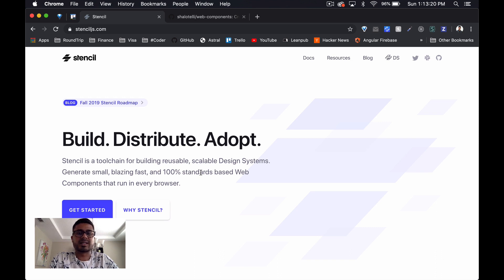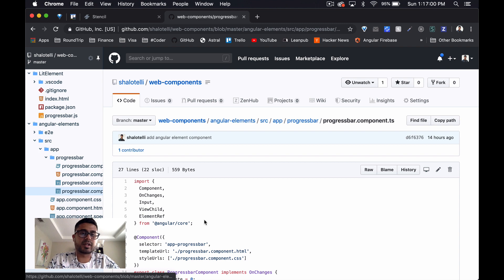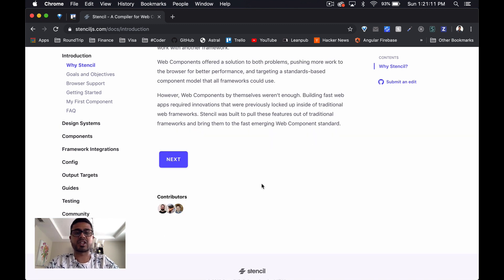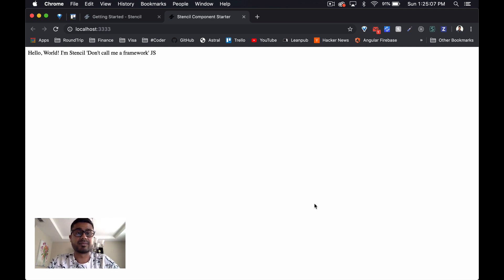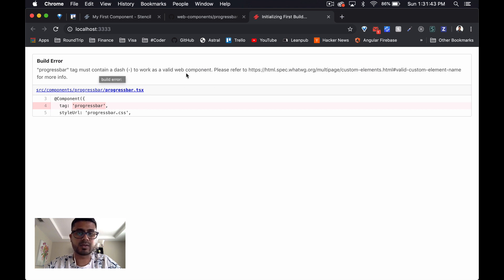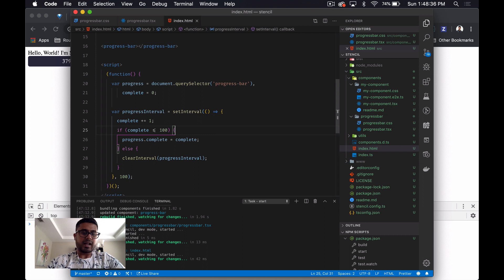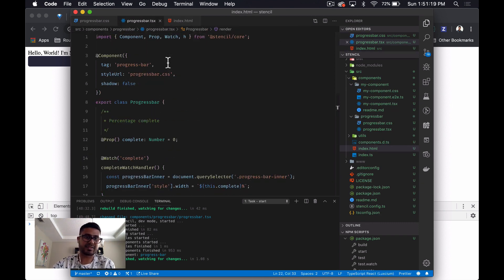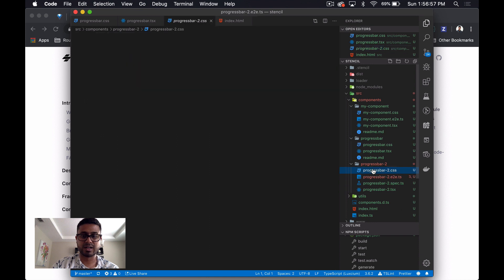A Review of Web Components in 2020 - Stencil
In this series, we’re going to review 5 of the most popular web components tools right now - LitElement, Angular Elements, Stencil JS, Bit and Svelte JS. We’ll compare the website and documentation, community size and support and create a sample component in each. Finally we’ll sum up everything and make some recommendations on how and when to use each one.

Artist: Sappheiros
Title: Dawn